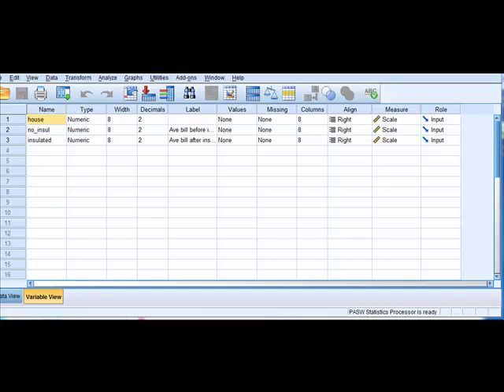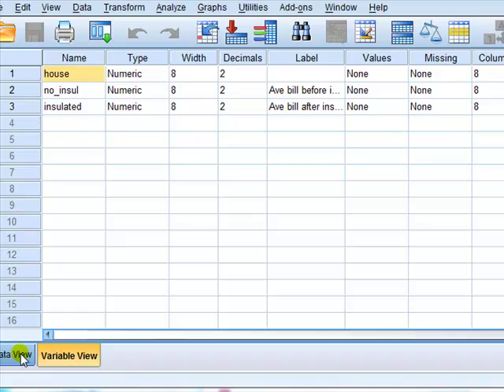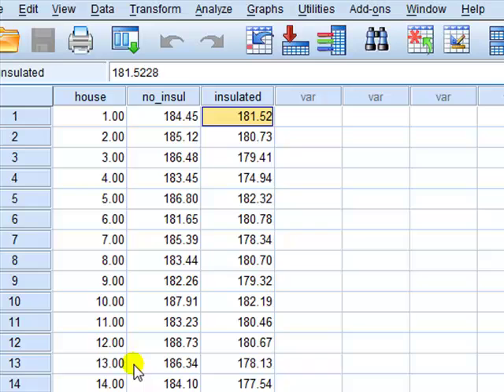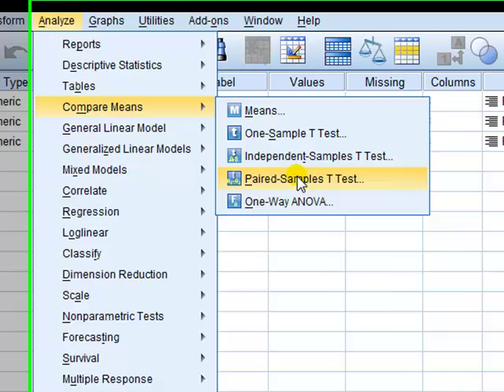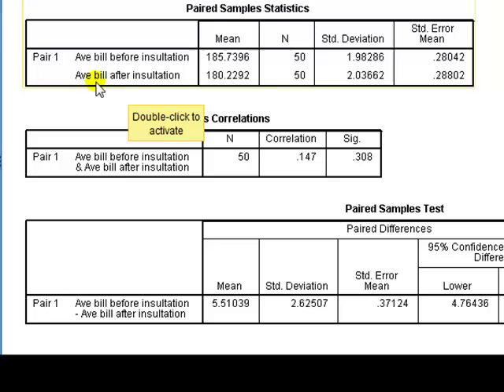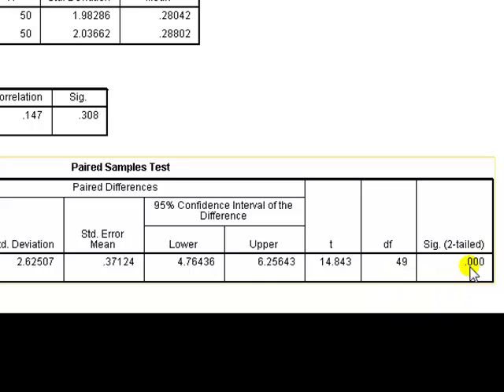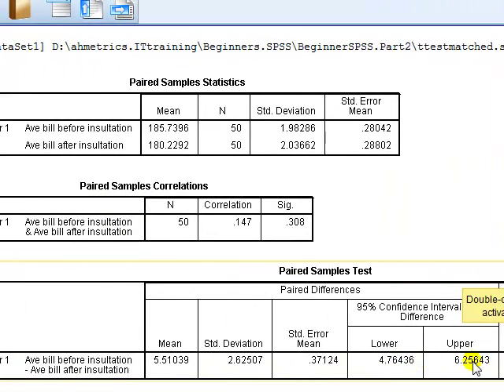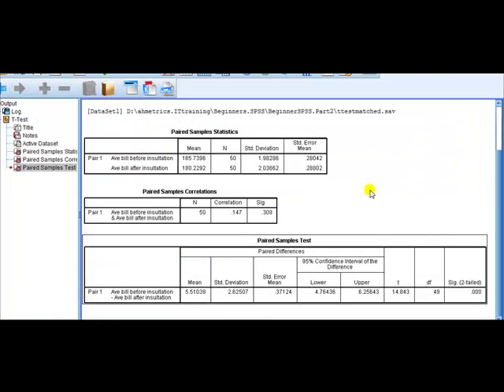Paired sample t test interpretation in SPSS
An example of a paired sample t test in SPSS - interpretation, write up of results.